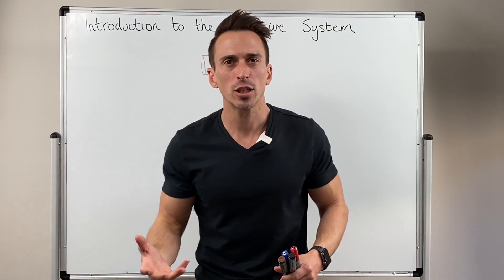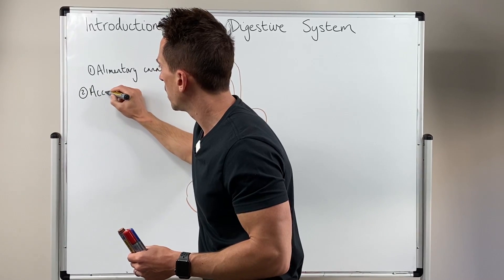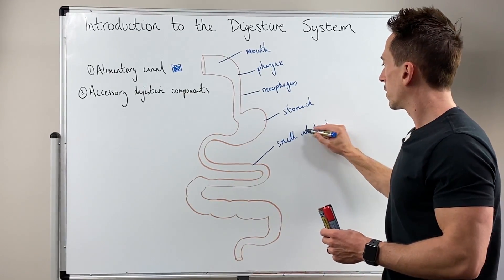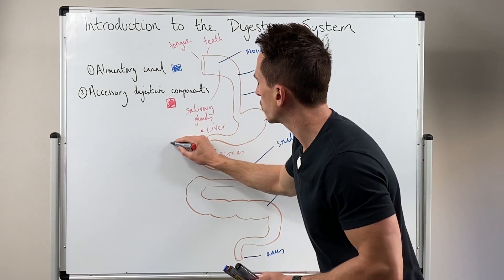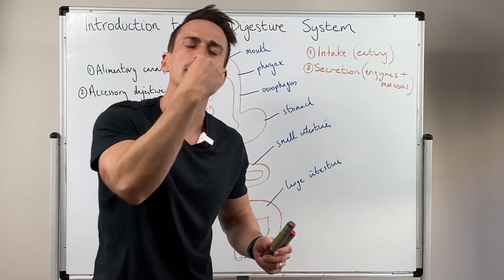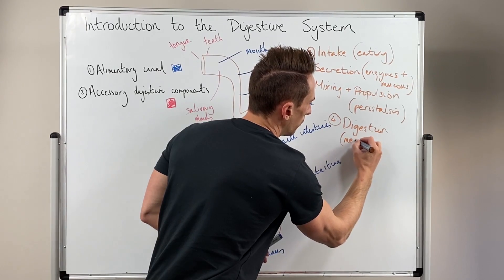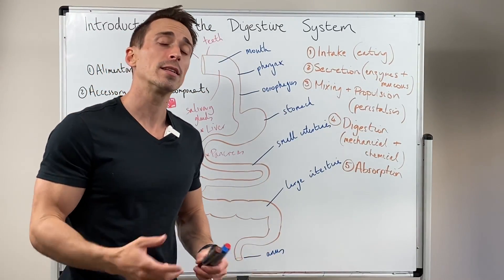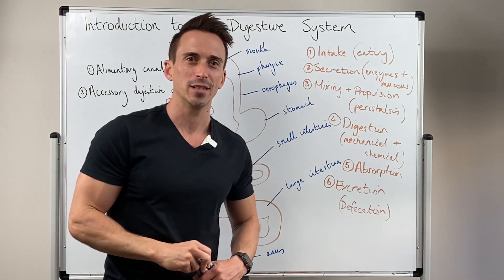Overview of the Digestive System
In this video, Dr Mike outlines the anatomy and physiology of the digestive system.